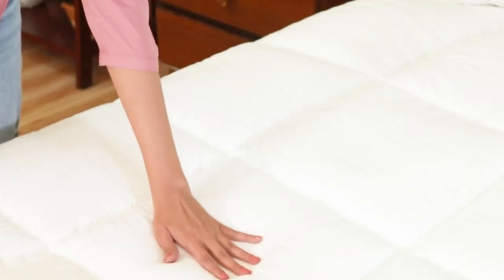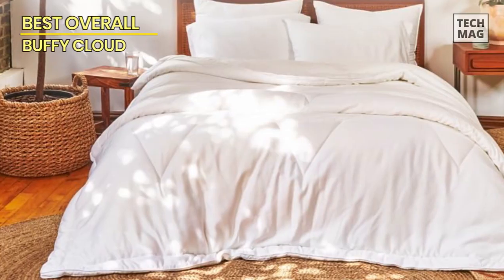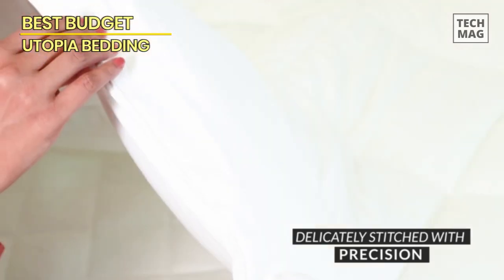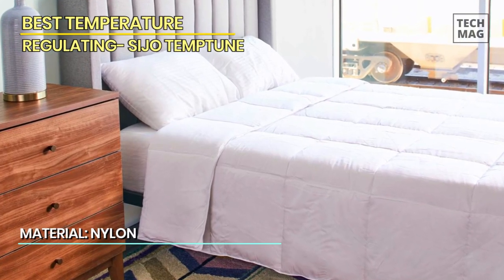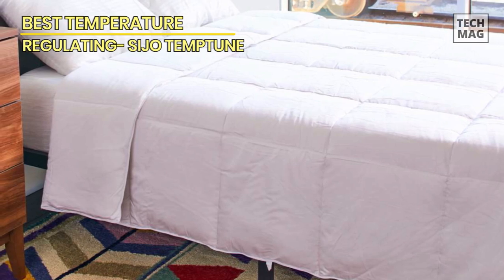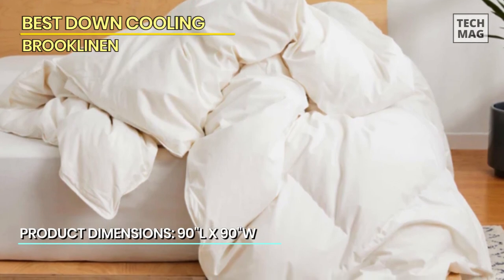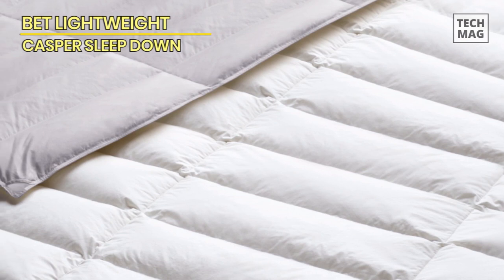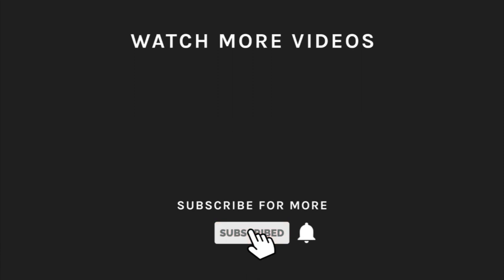Best Comforters of 2023: Wrap Yourself in Warmth!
Check Out The Best Comforters Here!
► Best Overall: Buffy Cloud
► Best Budget: Utopia Bedding
► Best Temperature-Regulating: Sijo TempTune
► Best Down Cooling: Brooklinen
► Bet lightweight: Casper Sleep Down

VIDEO GUIDE
00:00 Best Comforters
00:13 Best Overall: Buffy Cloud
01:19 Best Budget: Utopia Bedding
02:23 Best Temperature-Regulating: Sijo TempTune
03:33 Best Down Cooling: Brooklinen
04:43 Bet lightweight: Casper Sleep Down

Alright, listen up folks! The Buffy Cloud, our top pick for the best overall cooling comforter, is a game-changer! This one comes packed with some seriously dope features. First off, it's made from super soft and eco-friendly eucalyptus fibers, so you know it's gentle on the environment and your skin. Plus, it's filled with ultra-breathable and cozy recycled fill, making it perfect for year-round use. And here's the kicker—this baby is hypoallergenic, so it's a win for those with allergies. The Buffy Cloud also boasts a unique temperature-regulating technology that keeps you cool during those hot summer nights and warm when winter comes knocking. It's like having a personal climate control system! Oh, and did I mention it's machine-washable? Yep, easy peasy to keep it fresh and clean. Trust me, once you wrap yourself in this heavenly comforter, you'll be floating on cloud nine! Don't miss out on this gem—check it out on Amazon at the link below and level up your sleep game.

Alright, moving on to our next cool contender—the Utopia Bedding! This budget-friendly champ may not burn a hole in your pocket, but it sure packs a punch in the comfort department. So, let's break down the awesome features this cozy blanket brings to the table. Firstly, the Utopia Bedding is crafted with a plush siliconized fiberfill, offering you a cloud-like experience without emptying your wallet. It's got a microfiber cover that feels silky smooth against your skin, making bedtime a dreamy affair. Plus, this gem is stitched in a way that prevents the fill from clumping, ensuring even distribution and consistent warmth. No more fighting for that sweet spot! Worried about allergies? Fear not! The Utopia Bedding is hypoallergenic, giving you a sneeze-free, itch-free sleep experience. And to top it all off, this beauty is machine-washable and easy to care for. What more could you ask for?

Time to keep things cool with the Sijo TempTune, our pick for the best temperature-regulating comforter! This bad boy knows how to handle those hot and cold nights like a boss. So, let's spill the tea on all the features that make this comforter a true game-changer. The Sijo TempTune is crafted with a unique blend of eucalyptus and Tencel fibers, making it oh-so-soft and environmentally friendly. But here's where it gets exciting—it comes with an innovative temperature-regulating technology that adapts to your body heat. Say goodbye to tossing and turning! Whether it's summer or winter, this comforter's got your back. And if you're a hot sleeper, rejoice! The TempTune's moisture-wicking magic keeps you dry and fresh all night long. No more sweaty wake-up calls! Like the previous contenders, it's hypoallergenic too, so no worries for the sensitive sleepers out there. Cleaning is a breeze since it's machine-washable, and the craftsmanship ensures it stays fluffy and cozy for years.